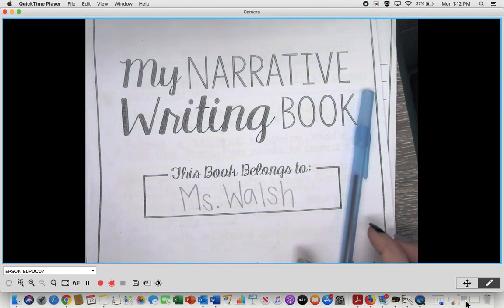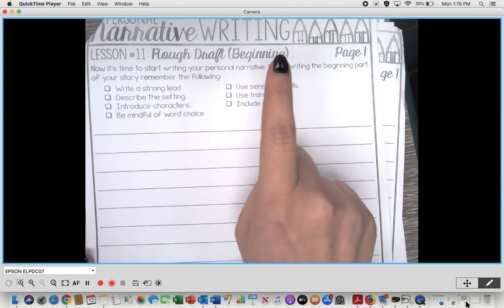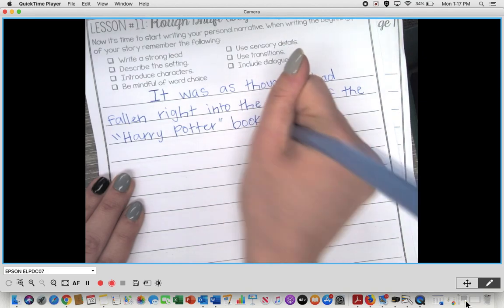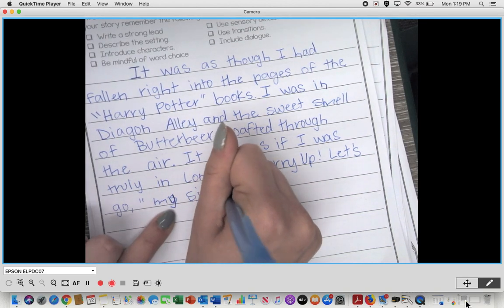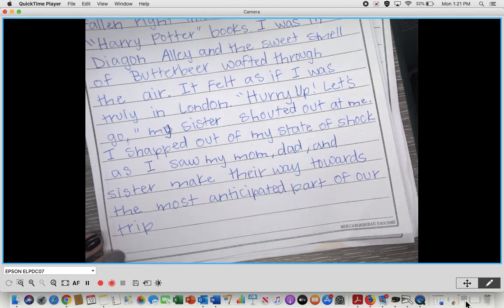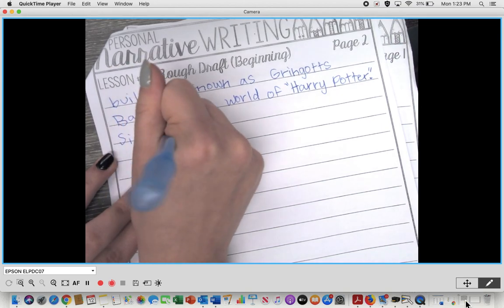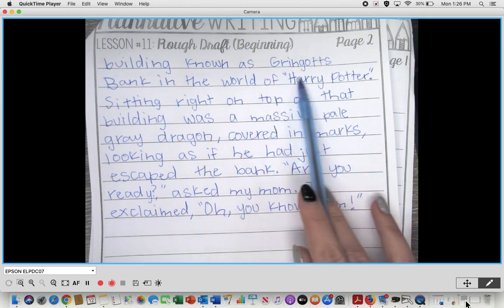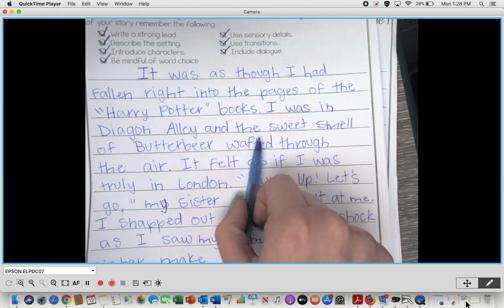Personal Narrative Lesson 11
In this lesson, we go over writing our introductory paragraph for our rough drafts!